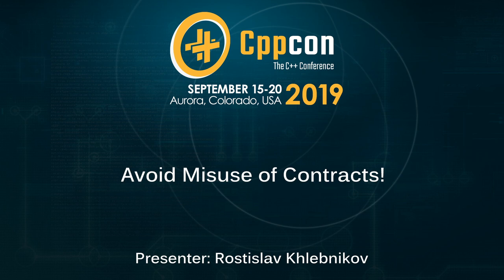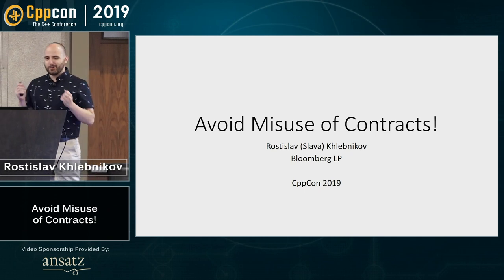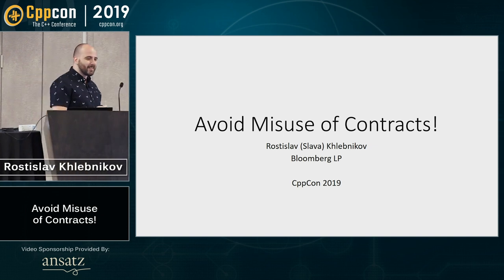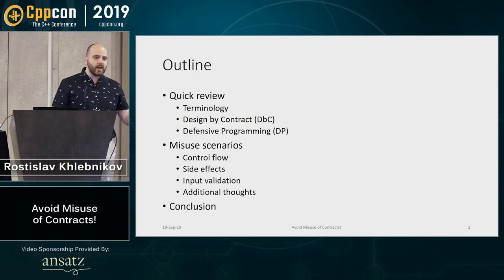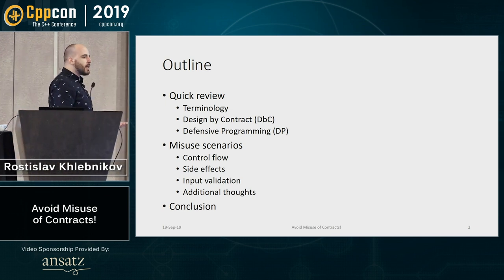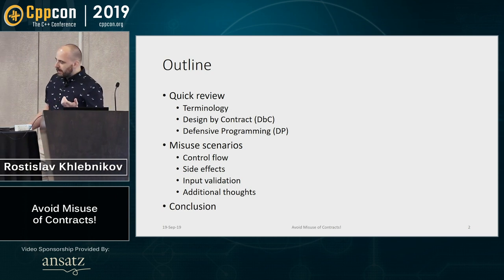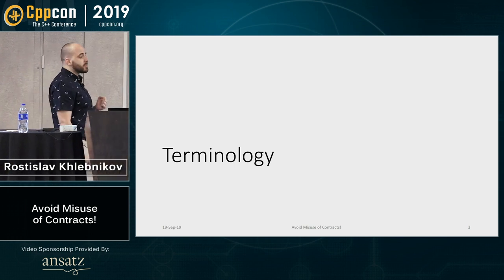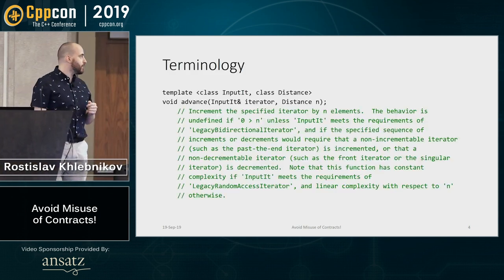Avoid Misuse of Contracts! - Rostislav Khlebnikov - CppCon 2019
With a contract-checking facility (CCF) eventually becoming a part of the C++ language and macro-based CCFs being readily available (e.g., in GSL), it is crucial that we have guidelines for the proper application of contract-checking to avoid their becoming a proverbial hammer with everything looking like a nail! In this talk, we aim to articulate solid principles allowing us to identify scenarios that contract checking is designed (and/or is able) to address. What's more, we'll examine "potential use cases” where using a CCF might seem like a great idea, but in reality it would be a grave mistake to do so. With these principles and a variety of examples on both sides of the fence, we hope to assist attendees in developing a strong intuition for the proper use of contracts (and a CCF to check them) in their own projects.

After a brief review of the capabilities (rather than syntax) of a typical contract-checking facility, we will look into its primary purpose: to help improve the robustness of code written with narrow contracts (i.e., those having preconditions). This review will organically lead to the two core principles of contracts checking: (I) in a defect-free program, function contracts should never be violated, and (II) whether any given aspect of a contract is checked should make no observable (meaningful) difference except, perhaps, runtime performance. With this principles in mind, we will look at a variety of real-world, practical examples where the (sometimes essential) behavior of the program would change should a contract-checking statement be removed. In particular we will see why using any CCF for input validation is wrong-minded. Along the way, we’ll take a nuanced look at why careful use of a CCF for some important real-world use cases that technically violate the letter of these guidelines, might still be in keeping with their spirit, and thereby admit (principled) practical use of a CCF in controlled deviations from what would otherwise be considered text-book best practices.
Rostislav Khlebnikov
Senior Software Engineer, Blooomberg LP